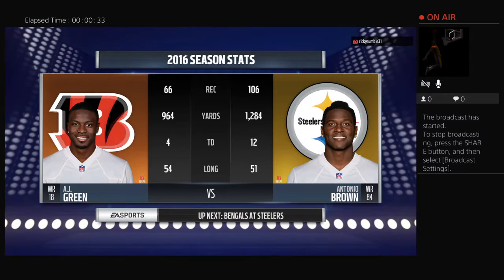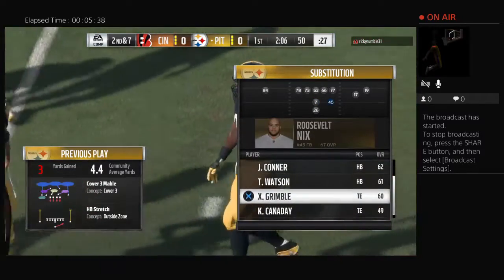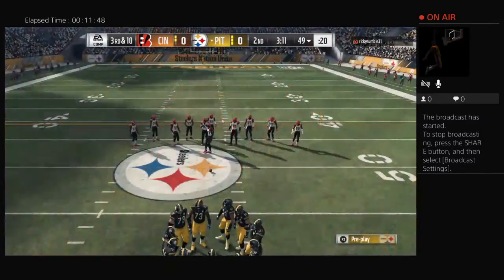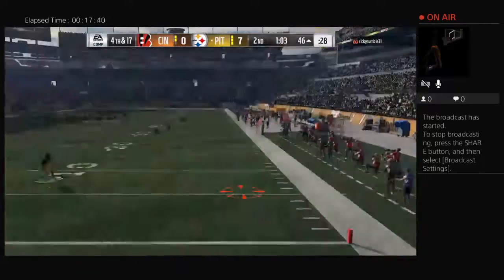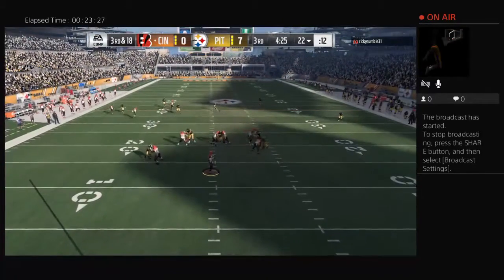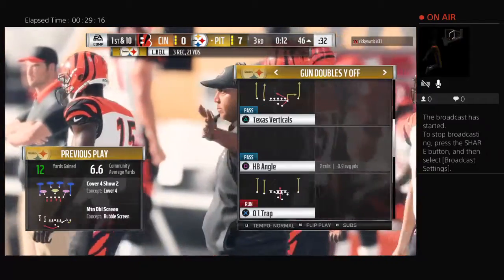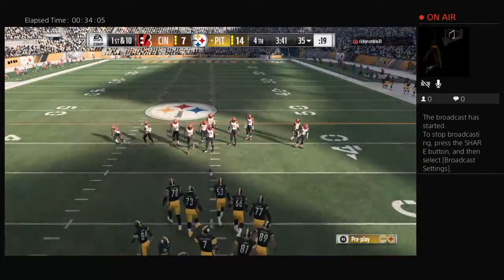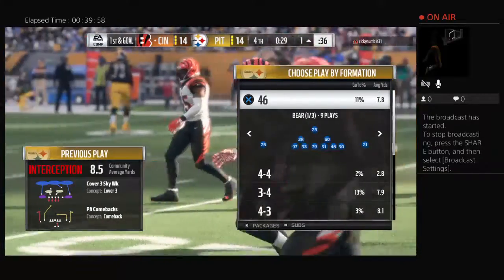micd614_72's Live PS4 Broadcast